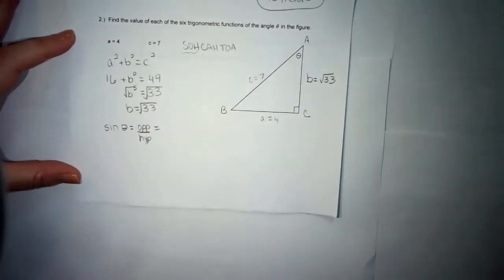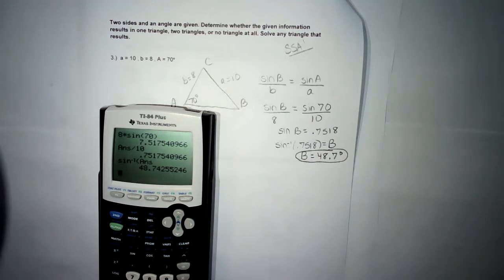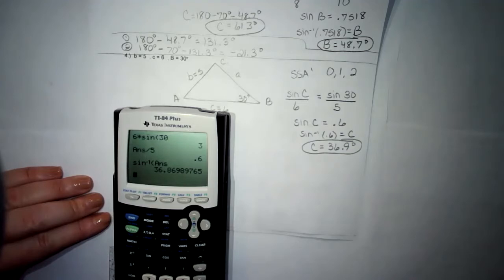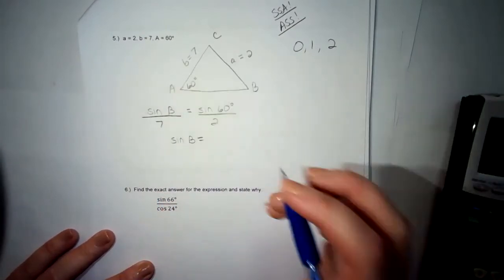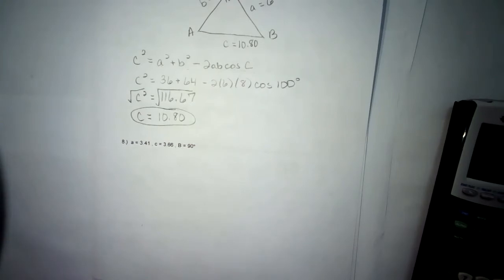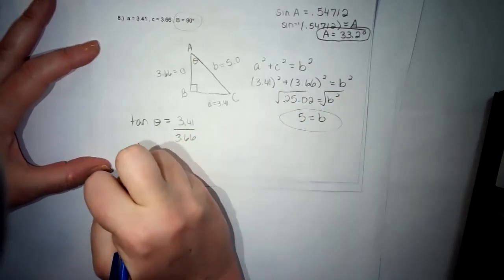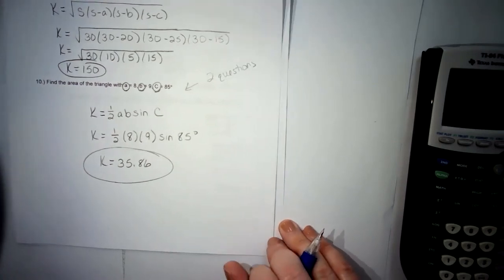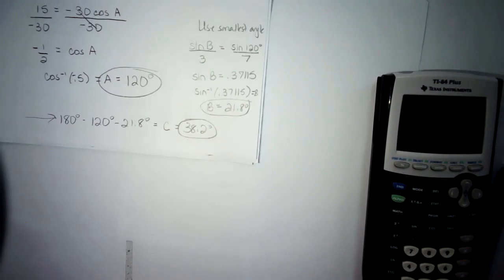Test 3 Review - Chapter 8